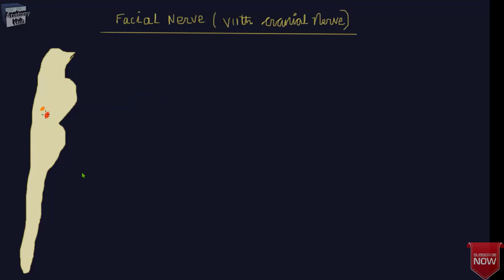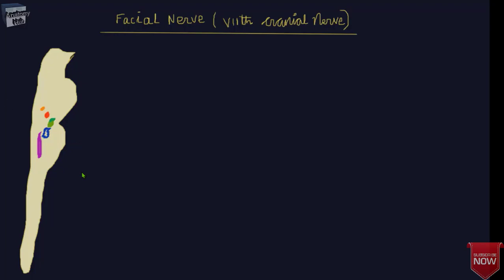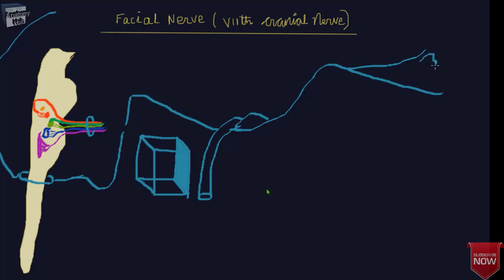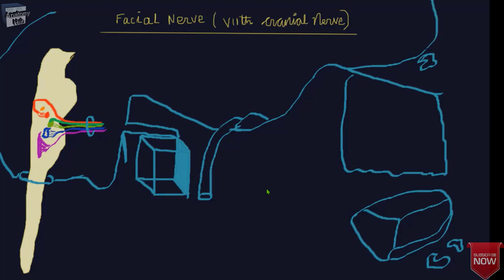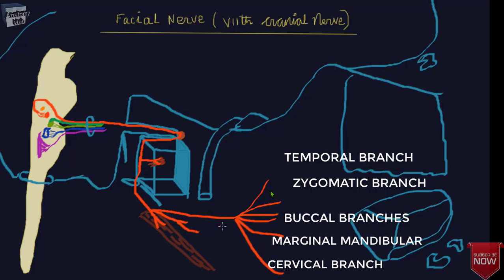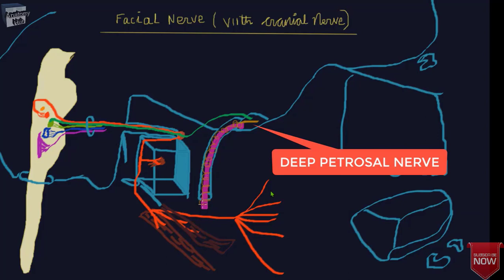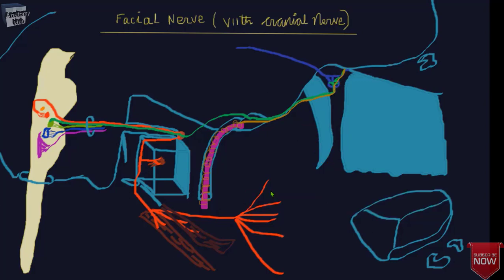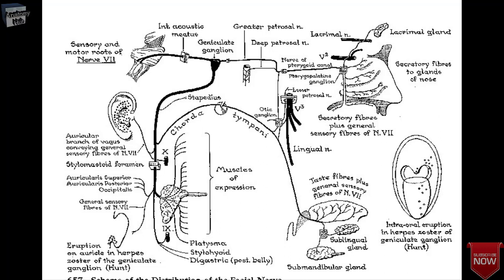Facial Nerve | VIIth Cranial Nerve | Branches | Course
Cranial nerve VII is the facial nerve. It supplies motor, sensory and parasympathetic innervation to various structures of the head and neck. In this article, we discuss the embryology, structure and course of the facial nerve and the brainstem nuclei associated with it.